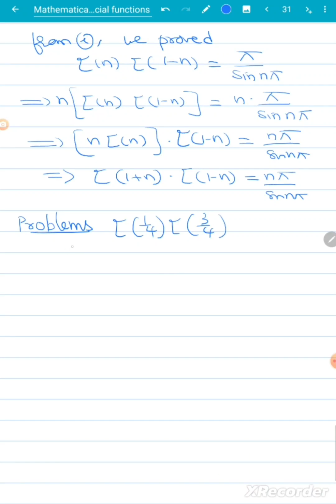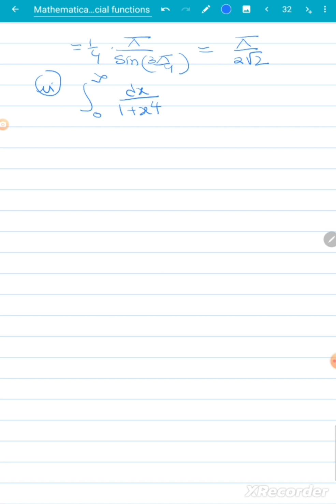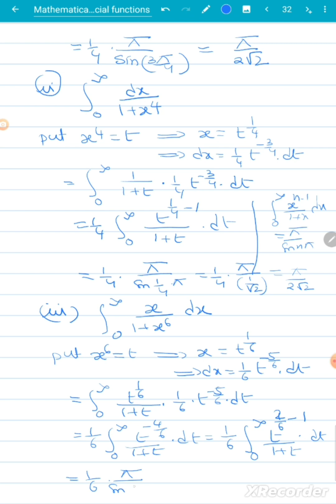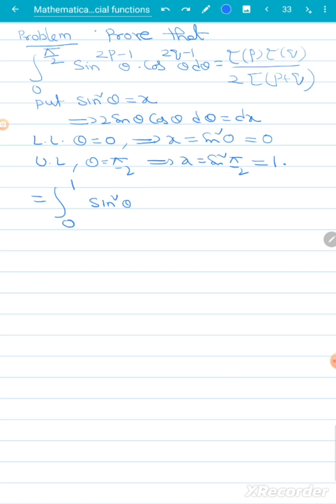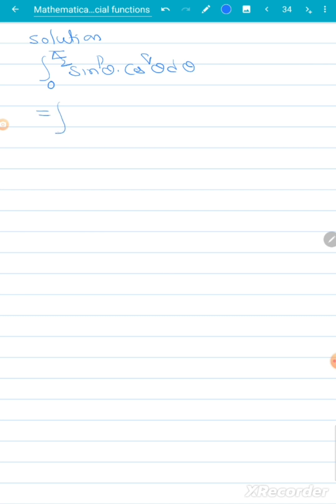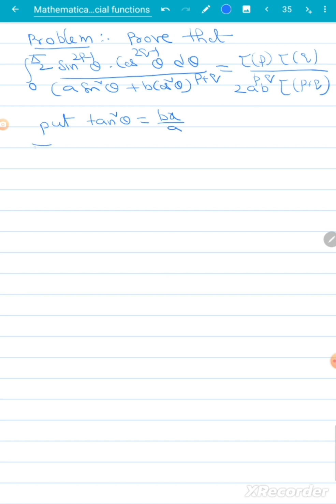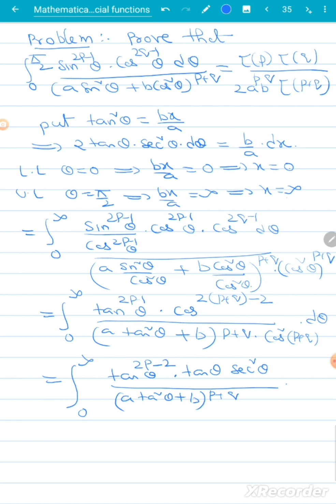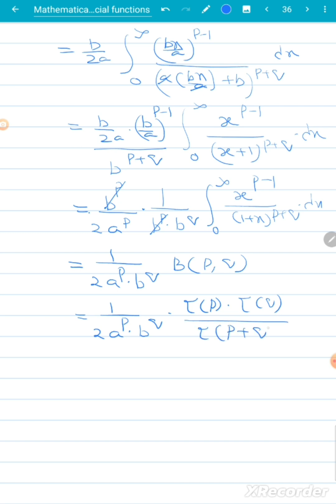Problems on special functions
Derived Some formules for Beta functions and gamma functions and also shown some results